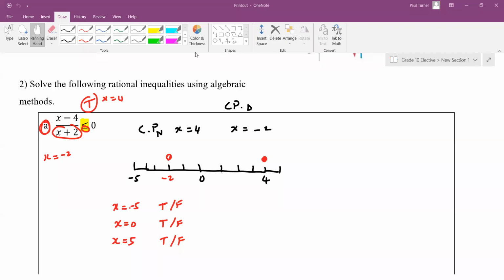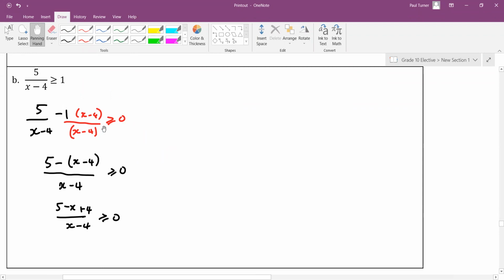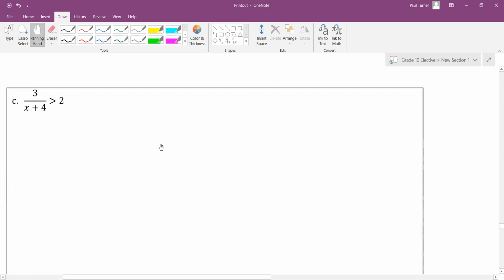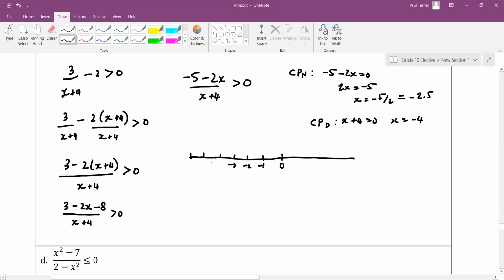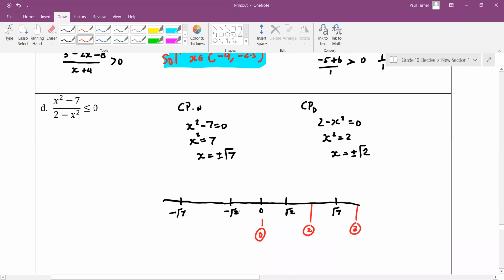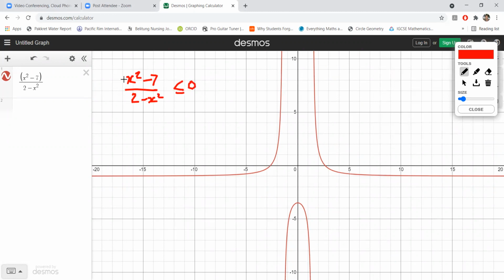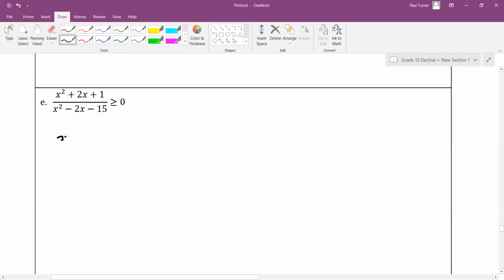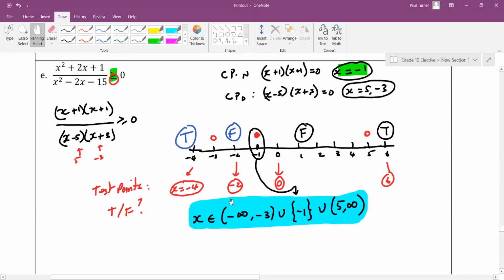How to solve rational inequalities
How to solve various kinds of rational inequalities